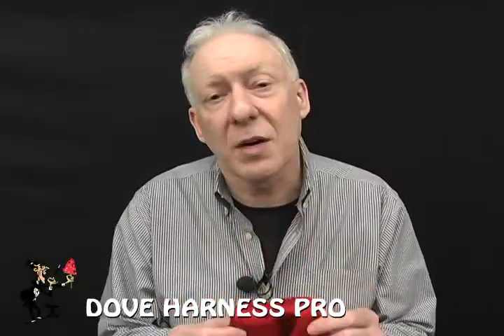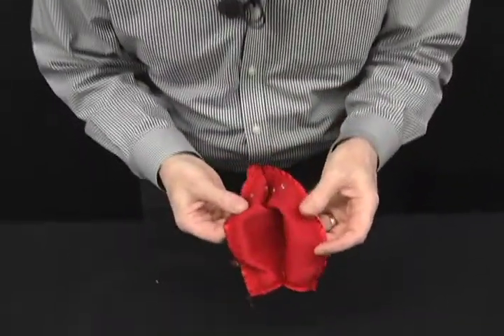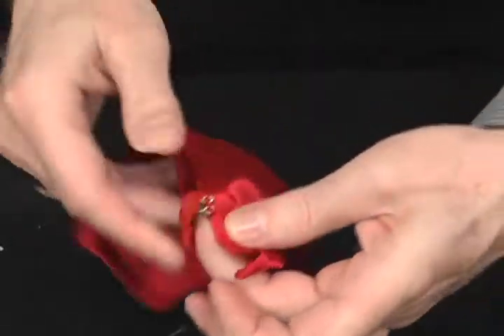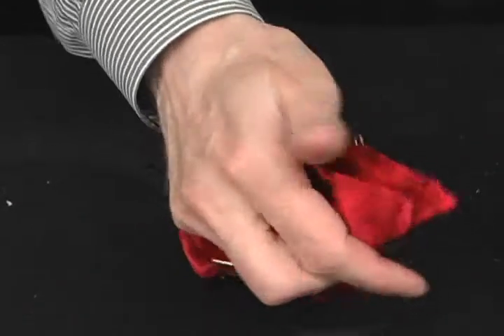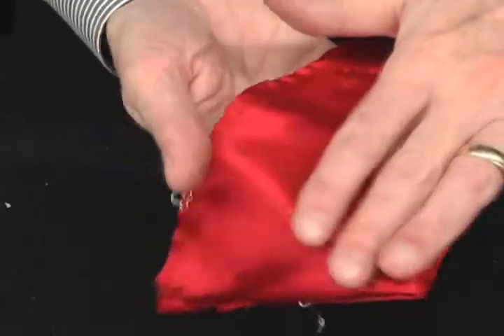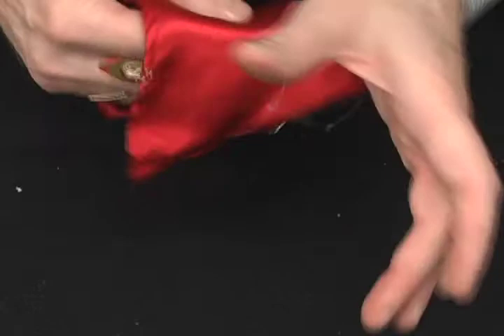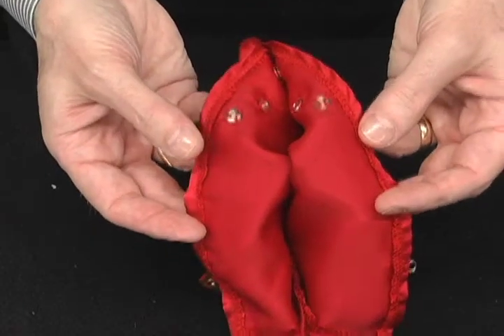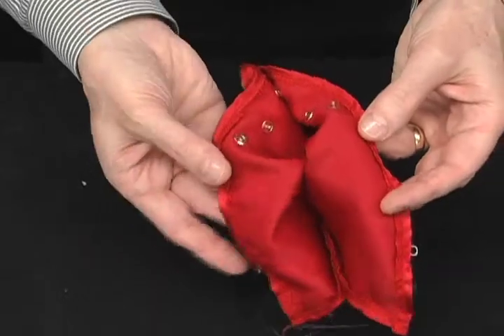DOVE HARNESS PRO - DAYTONA MAGIC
We have taken the best from every dove harness on the market; added a few touches of his own and produced the finest quality piece of apparatus on the market.